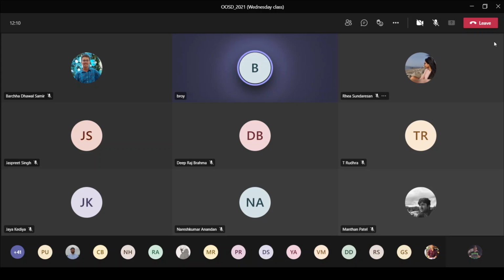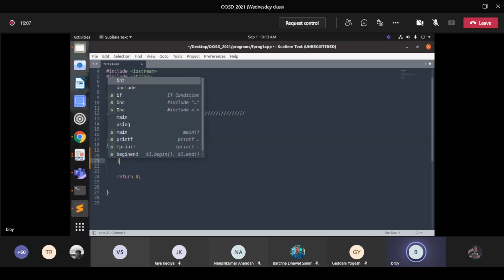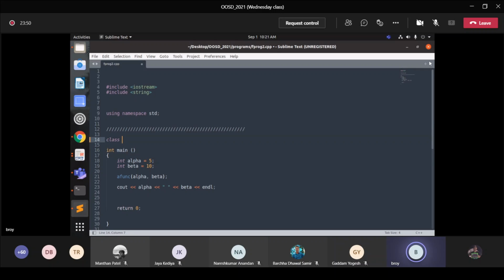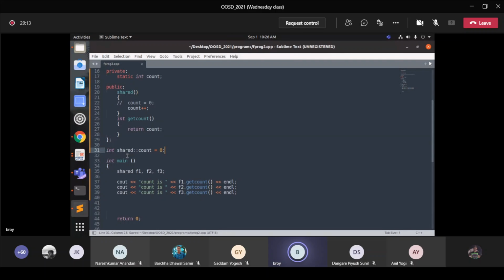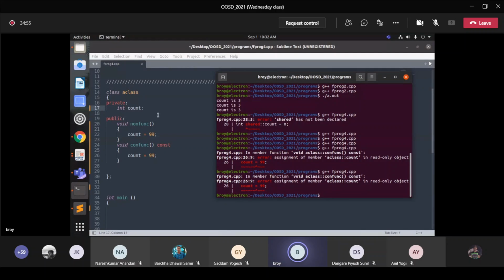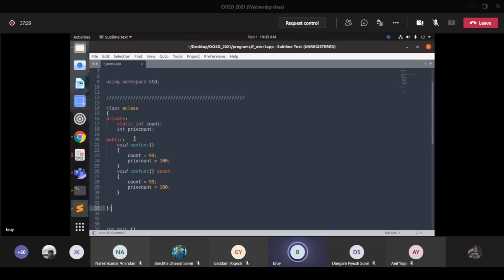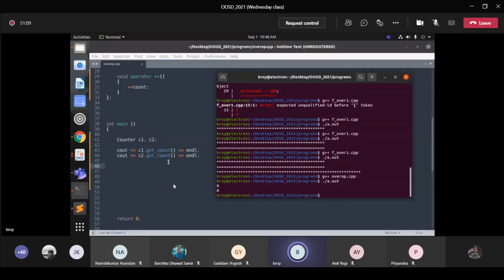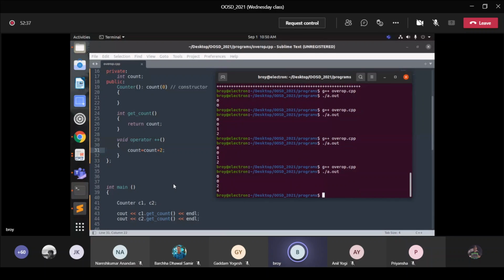OOSD 01 Sept